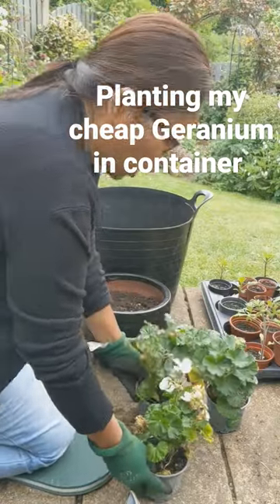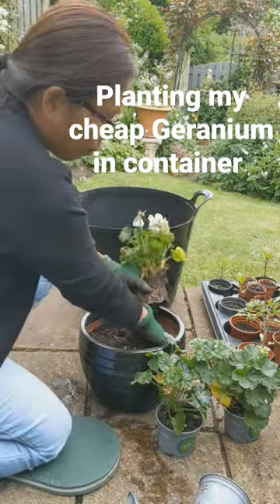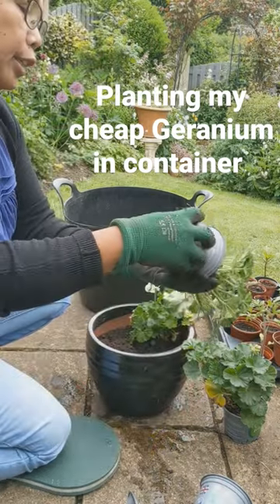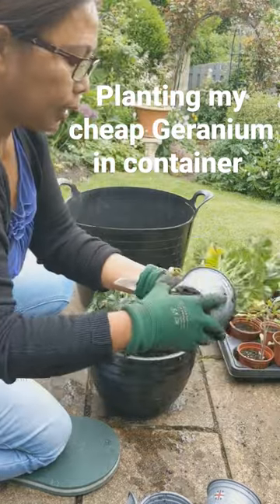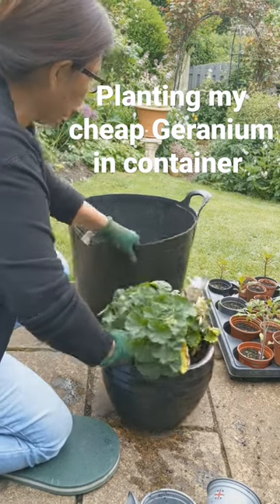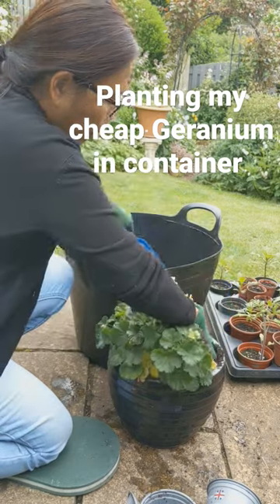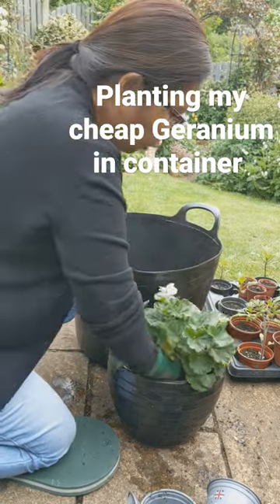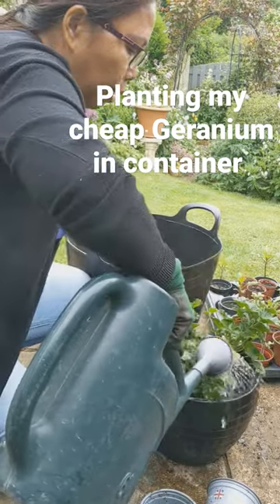Planting my cheap Geranium in container @TrowelandTravel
Planting geranium that I bought from sale. Was £2.50 reduced to .50p, that's what I call a bargain. I love buying plants that are looking sad, apart from buying it on a reduced price, saving money, I give the plant a chance to survive. @TrowelandTravel